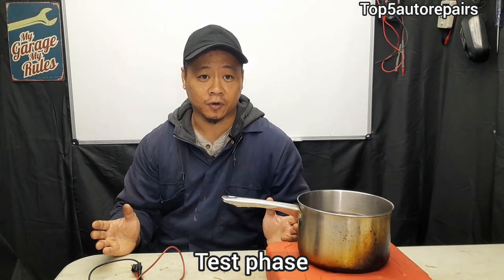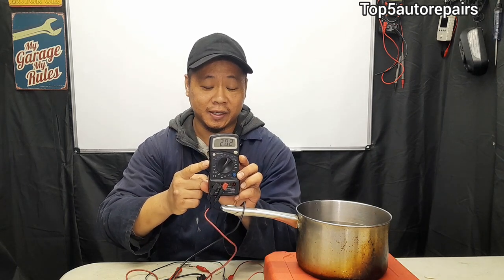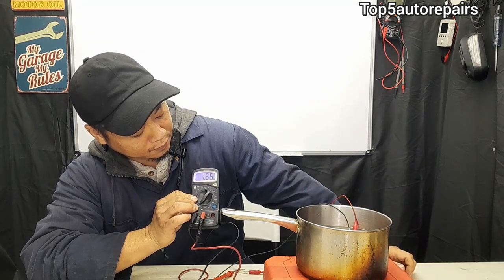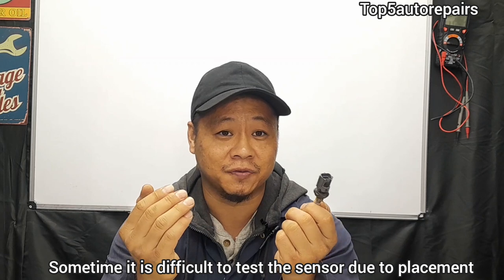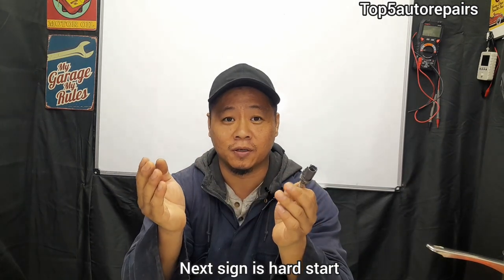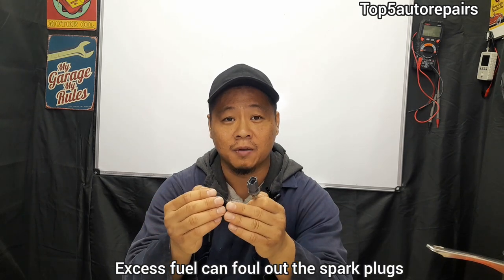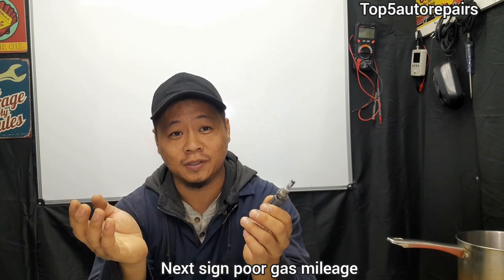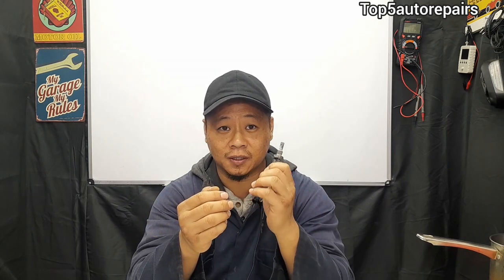Symptoms of Bad Coolant Temperature Sensor (How To Test)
Bad Coolant Temperature Sensor Symptoms and how to quickly test it (P0115 P0116 P0117 P0118 P0119)

Learn how to test the coolant temperature sensor and how to identify the symptoms of a faulty sensor. Usually the coolant temperature sensor is located on the bypass hose, cylinder head, radiator or somewhere along the cooling system. Replace the CTS if it is rusted or the plastic connection is broken.